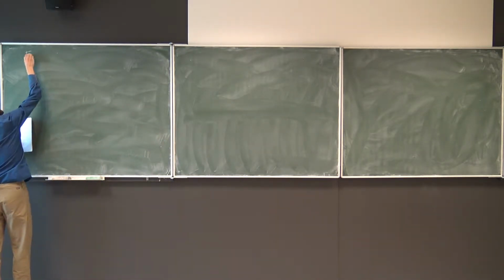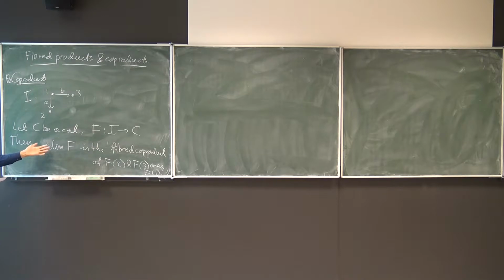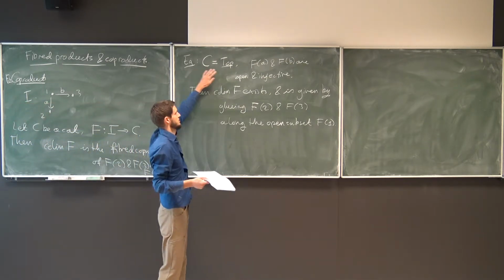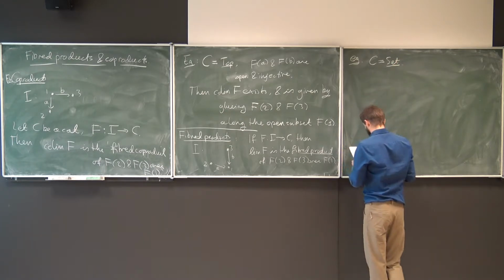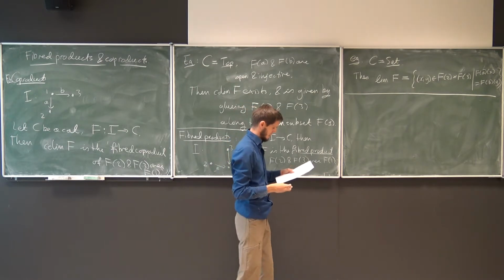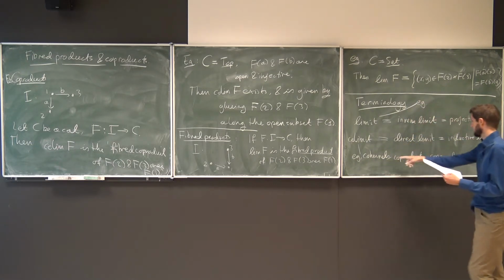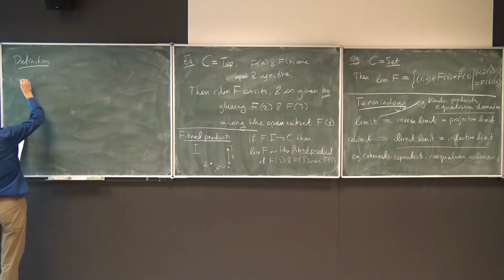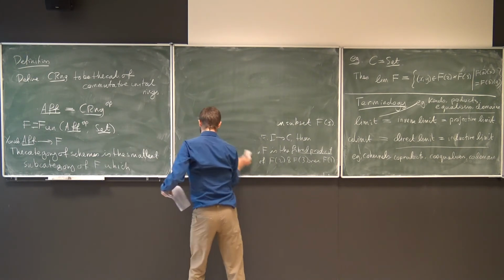4 5 more on limits and colimits